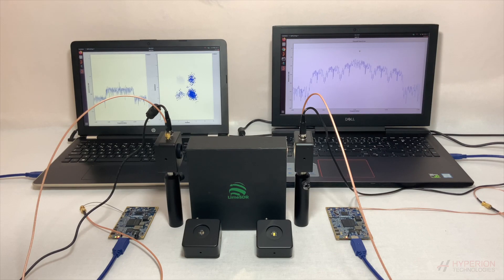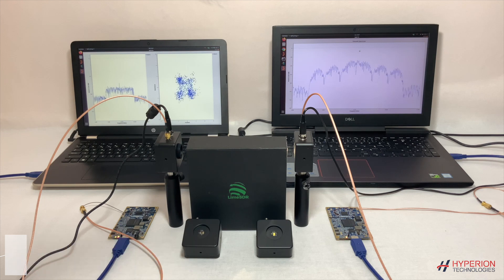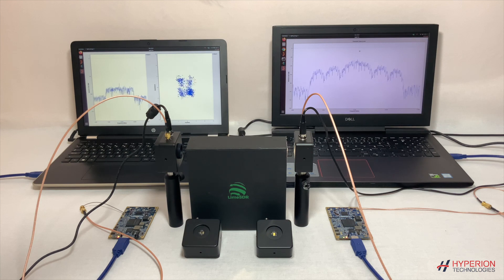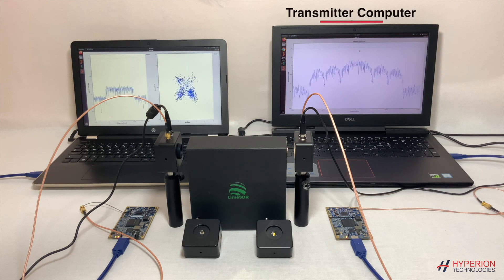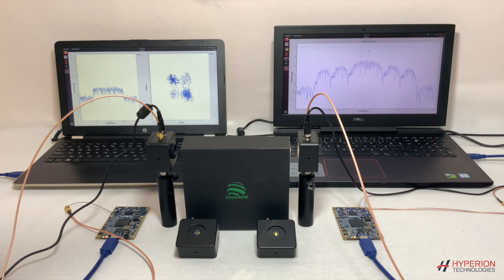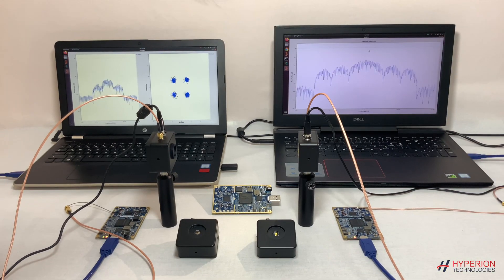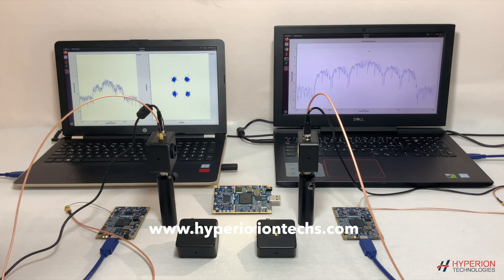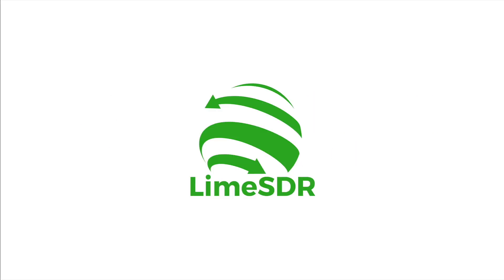Hyperion LiFi LimeSDR Kit : Real-Time QPSK Signal Transmission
A plug-and-play LiFi R&D kit empowered by LimeSDR is now available only for 4600 USD!...
Perfect turn-key solution for graduate students and R&D engineers interested in the emerging LiFi technology...